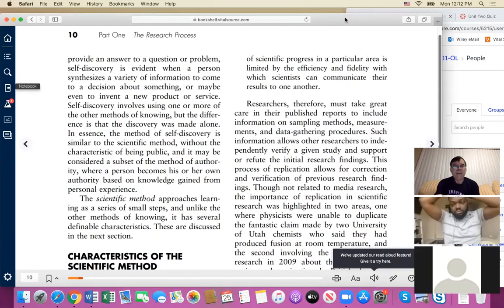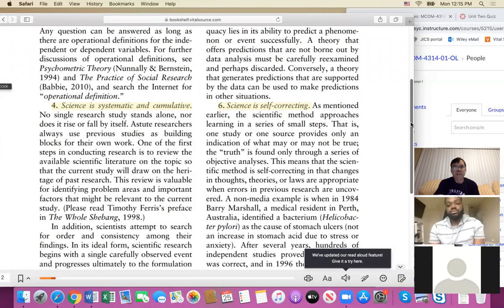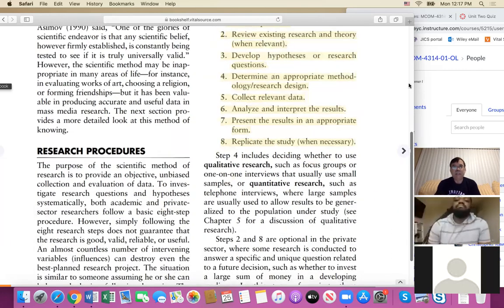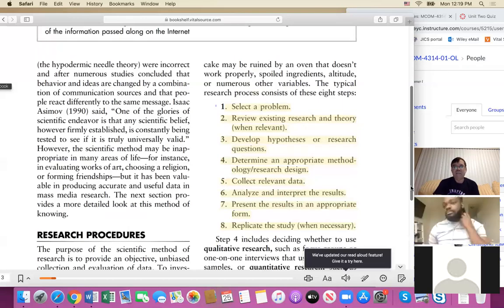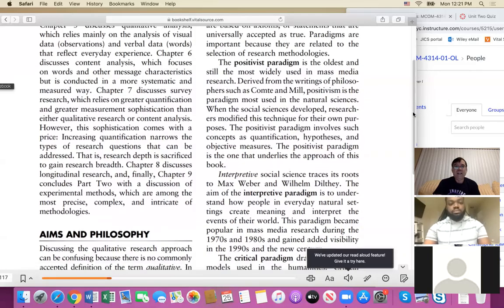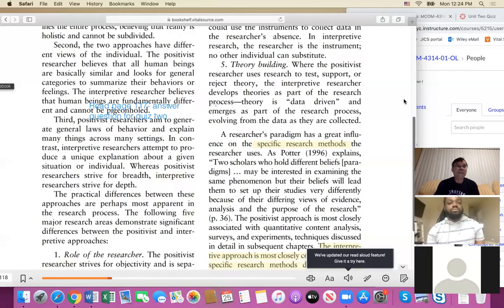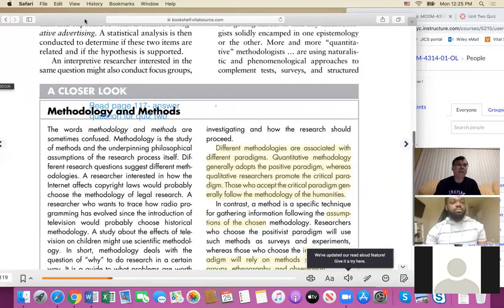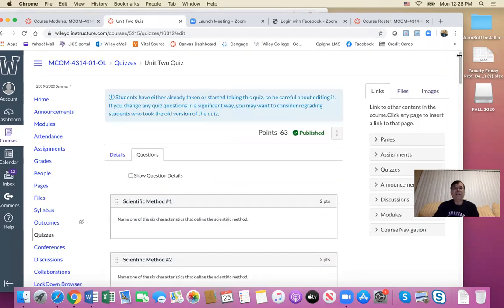MCOM Theory & Research Quiz 2 lecture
This Quiz Lecture focuses on the characteristics of the Scientific Method, the steps in the Research Process (Chapter 1 Mass Media Research), and Four Paradigms (Chapter 5 Mass Media Research).